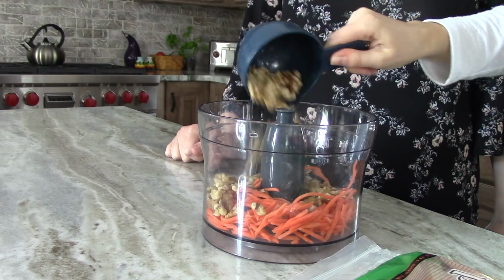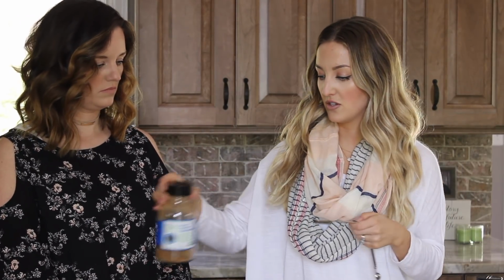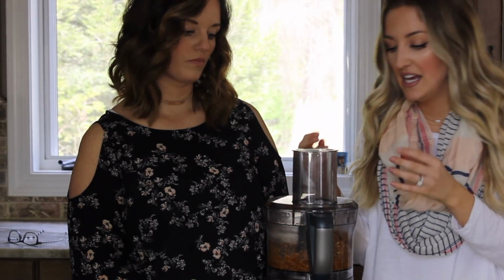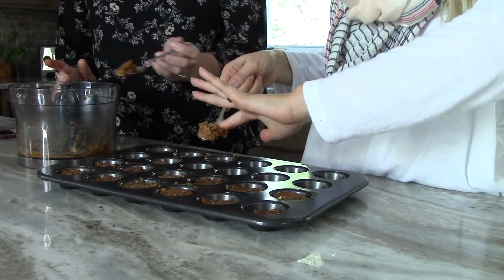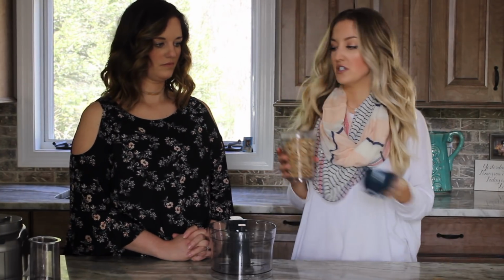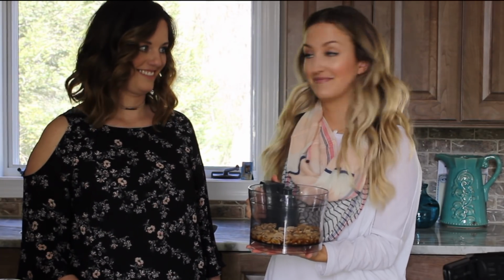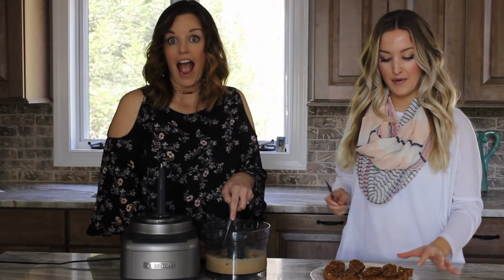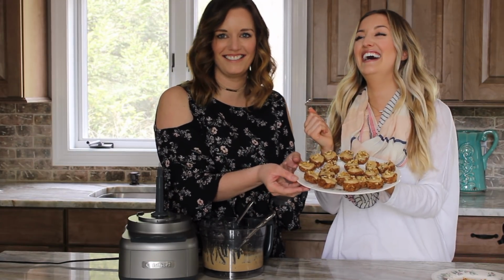HEALTHY CARROT CAKE BITES | Raw, Paleo, Gluten Free, Vegan!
Hi guys! They are made from whole food ingredients, don't contain any refined sugar or flour, and are paleo, gluten free, & vegan! I hope you guys enjoy this recipe, and don't forget to check out the other Kin creators videos!! I'm sure you guys will love them :) xx Becca

LASH SERUM I USE
MY FAV BRONZER

RECIPE:
Base:
   1 cup shredded carrots
   1 cup walnuts
   1 cup pitted dates
   1/2 cup unsweetened coconut flakes
   1 tsp cinnamon
   1/4 tsp nutmeg
   1/4 tsp ground ginger
Icing:
   1 1/2 cups soaked cashews (soak overnight)
   1/3 cup coconut oil, melted
   1/3 cup maple syrup
   1 tsp cinnamon

Directions:
1. Add all base ingredients to food processor. Process until stick dough forms
2. Spoon carrot cake dough and press into mini cupcake tin (or press into bottom of pan to make a cake/bars)
3. Place cupcake tin into freezer
4. Place all icing ingredients into food processor and process until smooth
5. Remove cupcake tin from freezer. Place generous amount of icing into each carrot cake bite, and then top with walnut pieces
6. Place carrot cake bites back into freezer for 15 minutes to allow icing to stiffen
7. Enjoy!!
(Make sure to store in freezer)

"Apparently" video we referenced (sooo cute!!)

MEAL PLAN & GROCERY SHOP WITH ME!

S N A P C H A T : @beccambristow